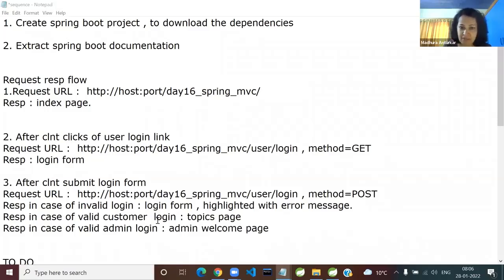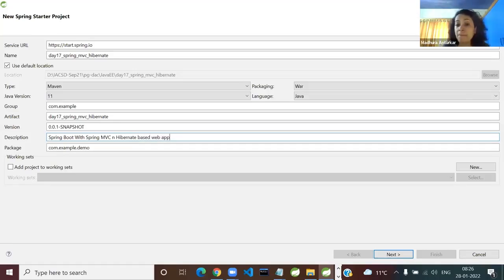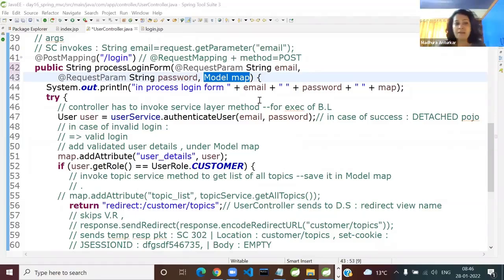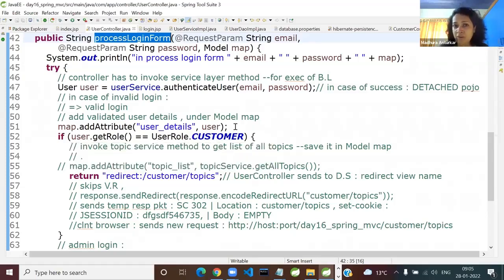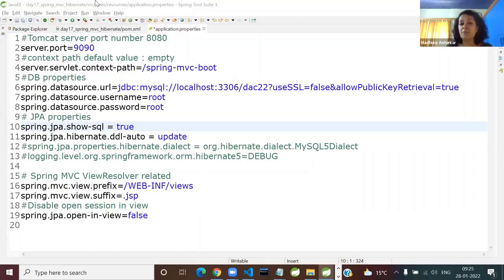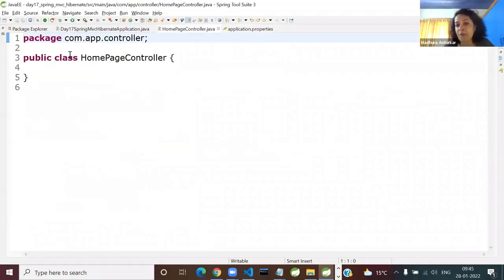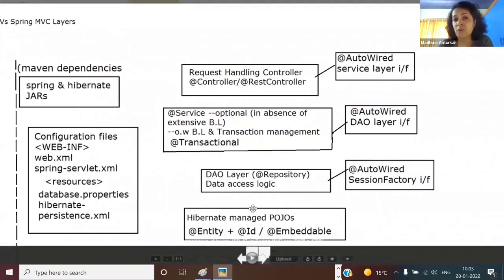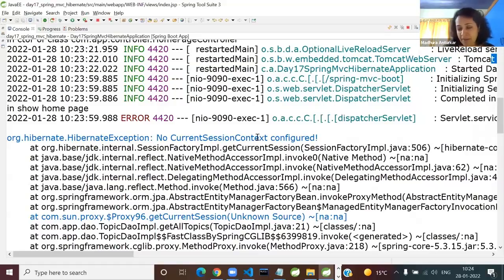Advance Java Day 17.1 | Spring Boot Project Setup & Dependency Management | CDAC Learning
In Advance Java Day 17.1, we cover the essentials of Spring Boot project setup and dependency management using Maven. This session is crucial for CDAC students and Java developers who want to build efficient, maintainable backend applications with Spring Boot.

📘 What You Will Learn:
✅ How to create and configure a Spring Boot project
✅ Understanding Maven dependencies and how to manage them
✅ Setting up application.properties for configuration
✅ Structuring a Spring Boot project for scalability
✅ Tips for CDAC assignments and backend development

🔹 CDAC Students – vital for CCEE preparation and project work
🔹 Java Developers – beginner to intermediate level Spring Boot setup
🔹 Full-Stack Developers – learn project setup for backend services
🔹 Interview Aspirants – foundational knowledge for Java backend interviews

✅ CDAC-focused curriculum & exam guidance
✅ Step-by-step Spring Boot tutorials
✅ Practical coding examples & debugging
✅ Real-world backend development insights